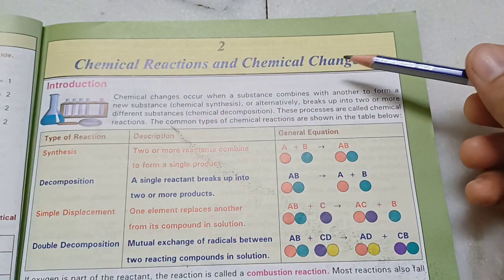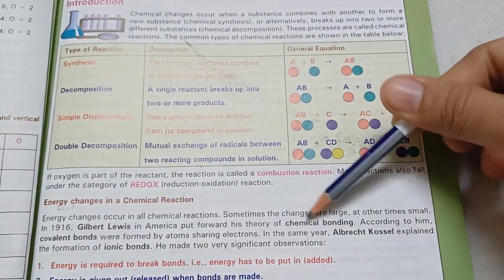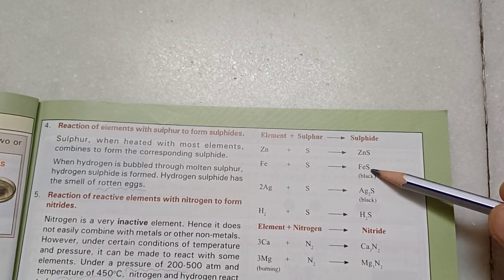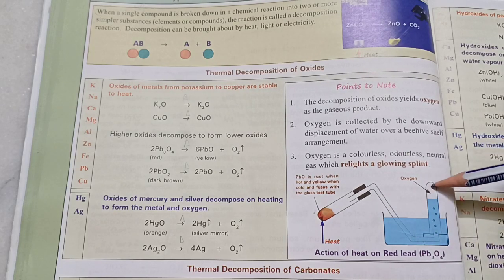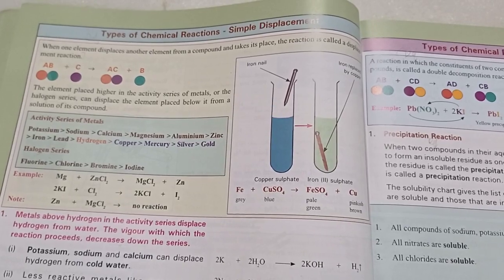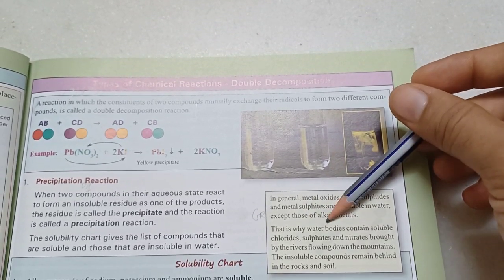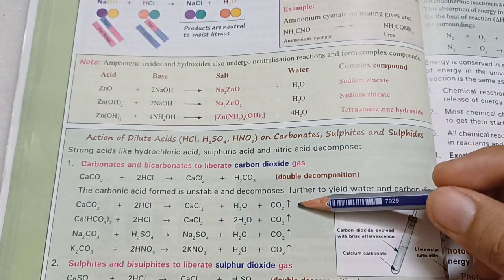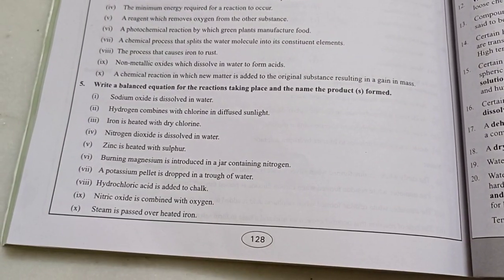9th ICSE Chem ch. 2: CHEMICAL REACTIONS & CHANGES [Prasad]